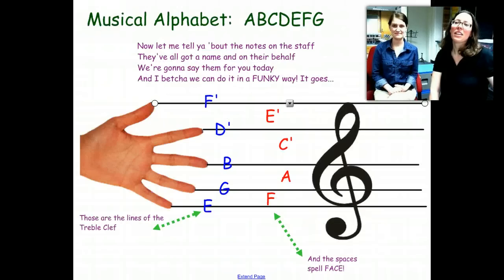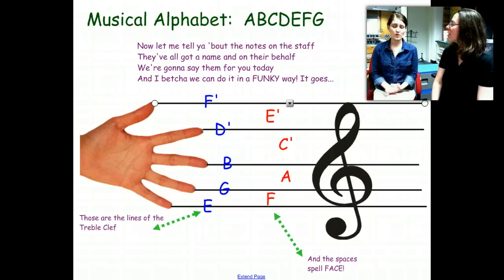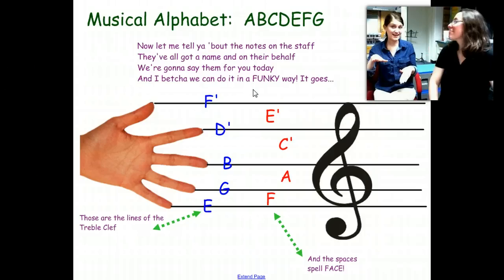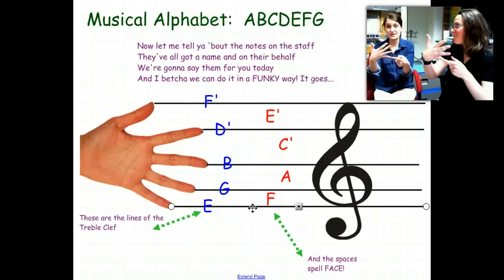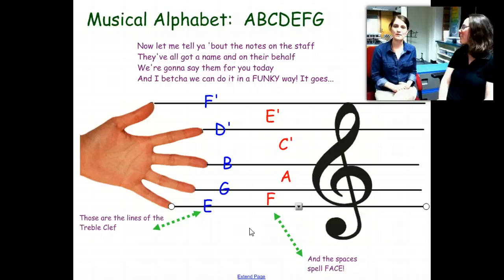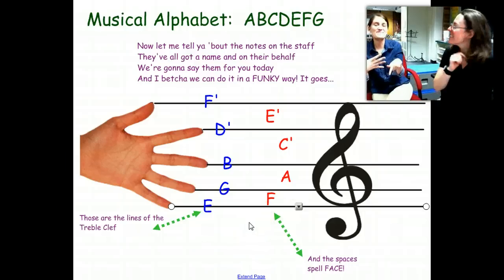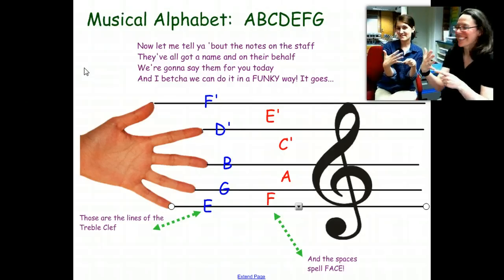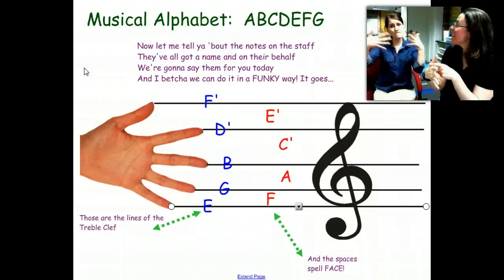absolute pitch: hand staff and rap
Miss Lutes and Mrs. Prowell teach the "Lines and Spaces Rap" using and explaining the hand staff.